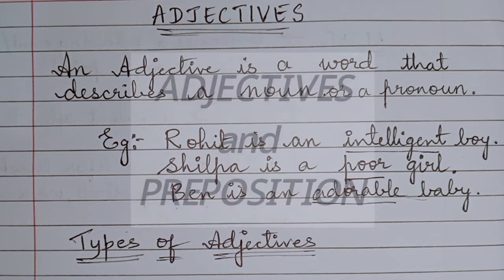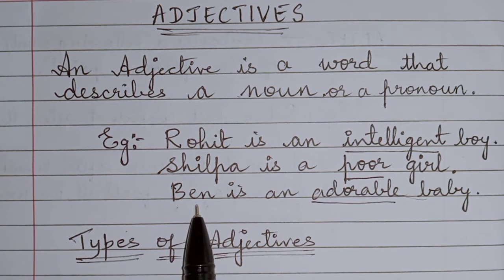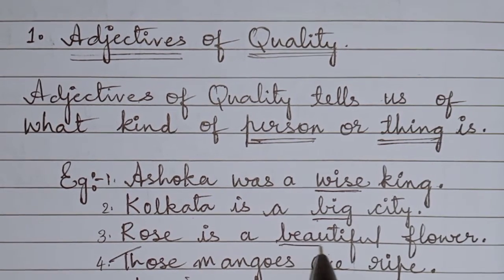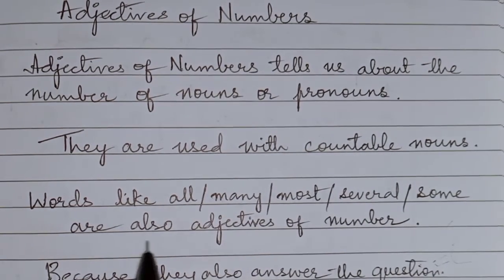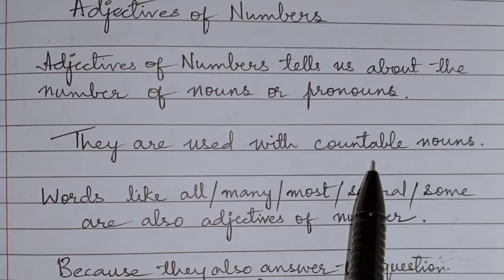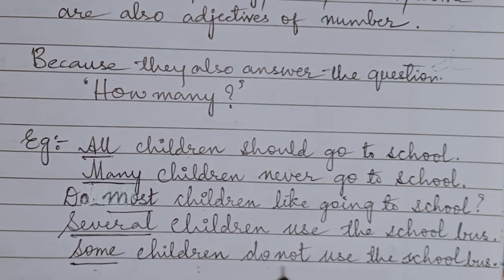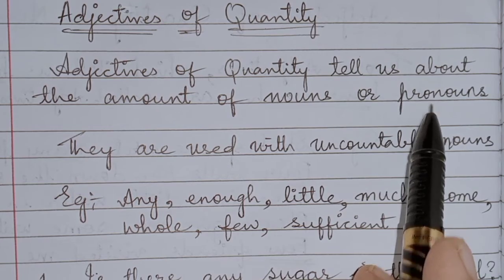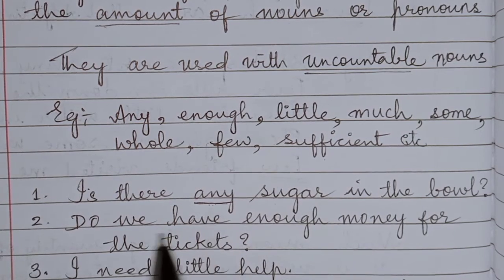Adjective and Preposition